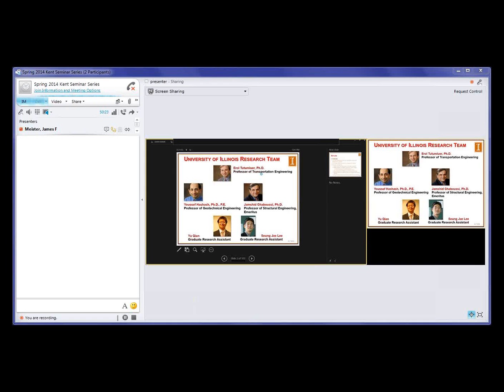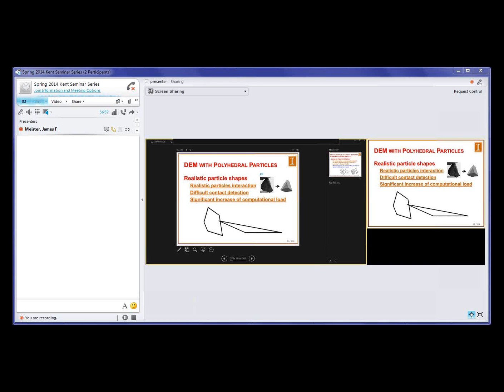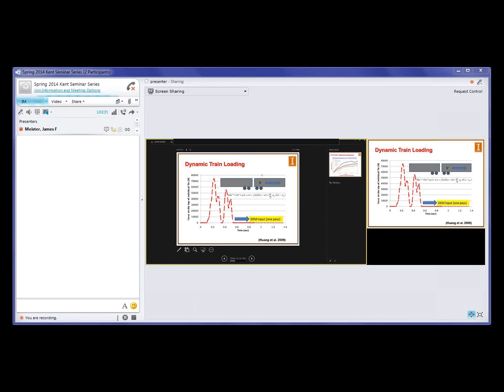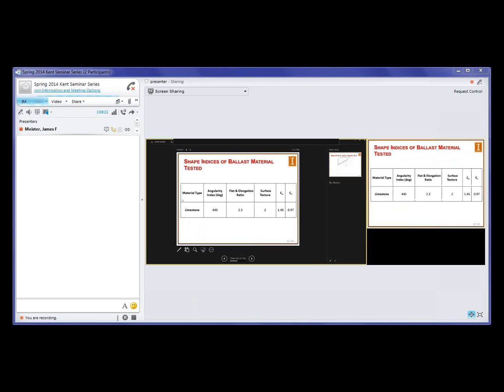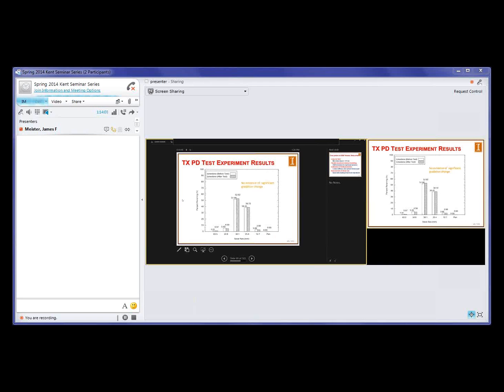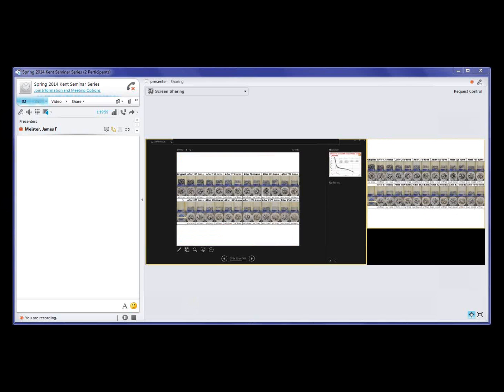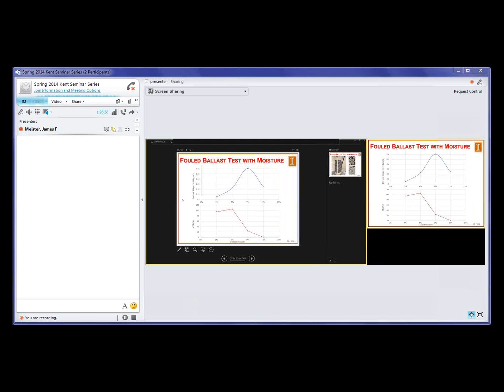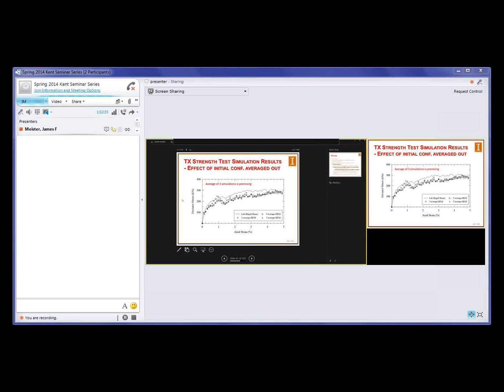2014-04-24 Qian Kent Seminar Series